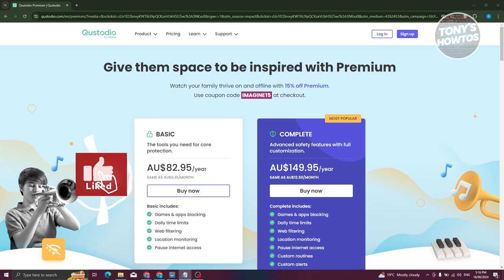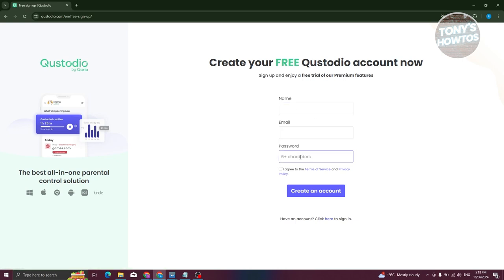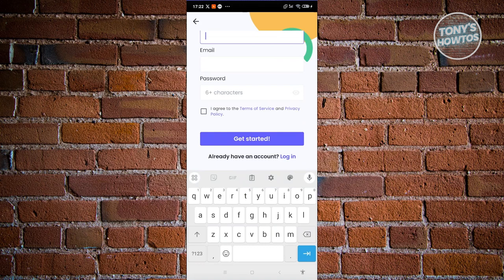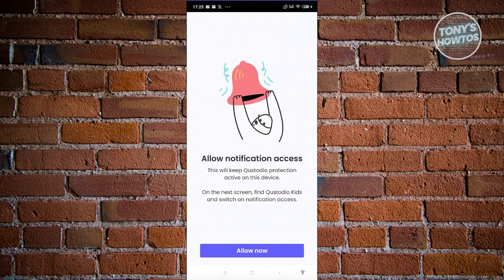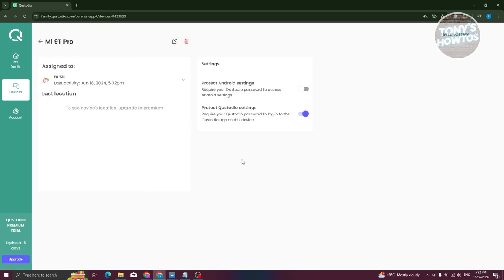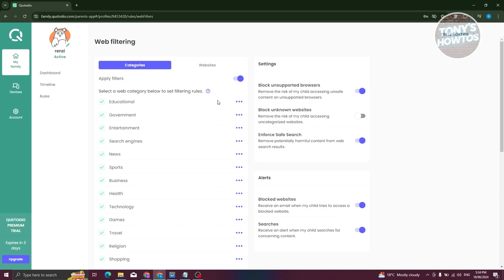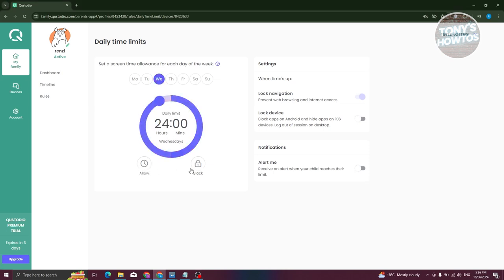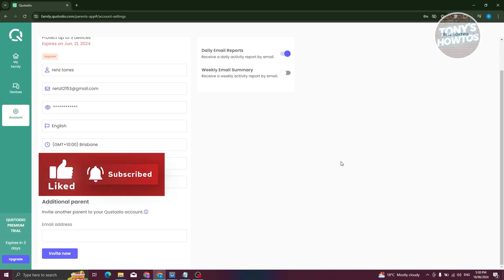How to Use Qustodio Parental Control | Review and Tutorial for Beginners (2024)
In this video, I show you How to Use Qustodio Parental Control | Review and Tutorial for Beginners in 2024. The quick and easy tutorial How to Use Qustodio Parental Control | Review and Tutorial for Beginners. Do you want to know step by step how qustodio parental control setup in 2024? Yes? Great!